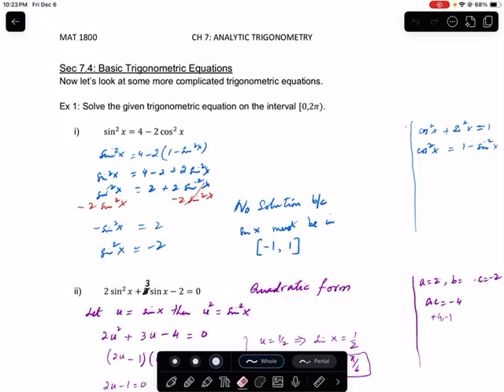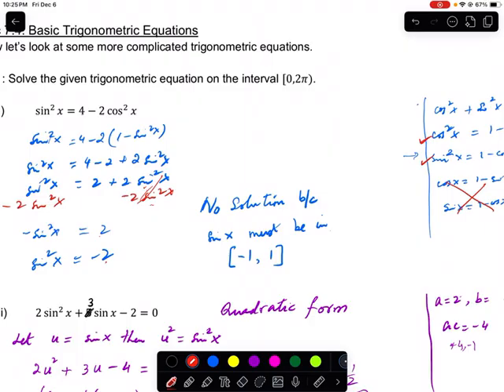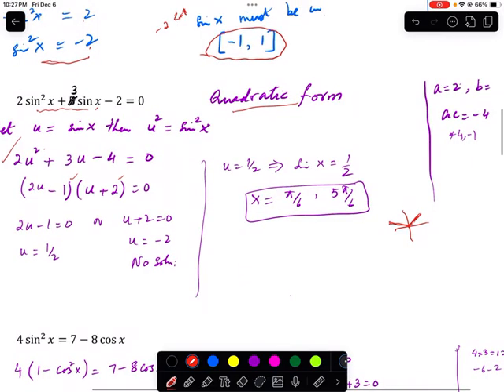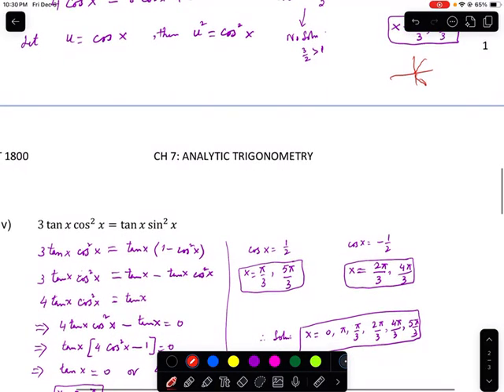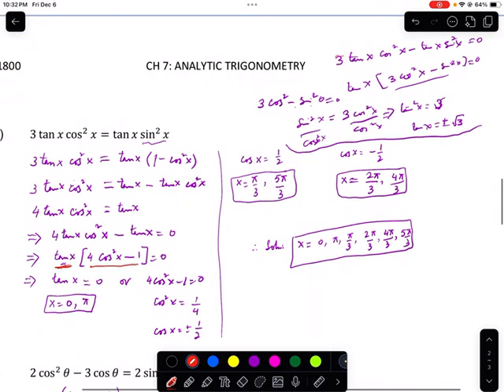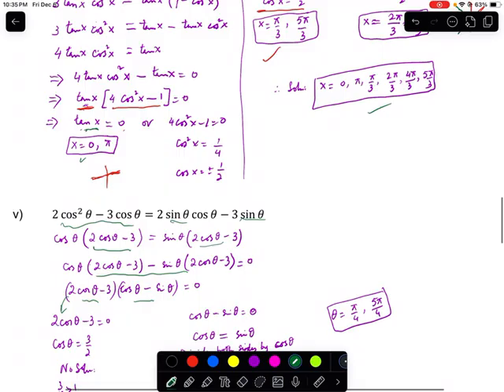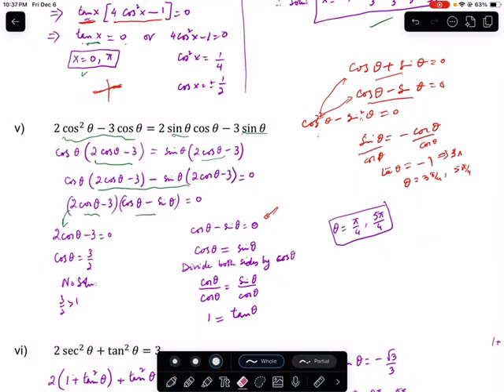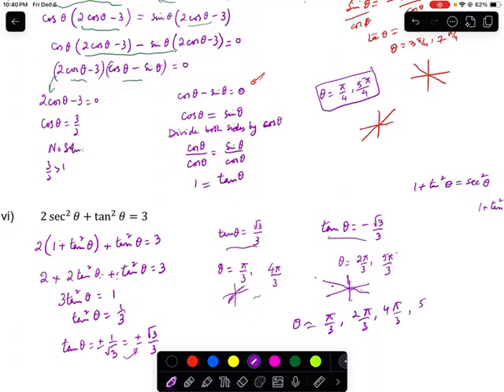Sec 7 4 Video 2